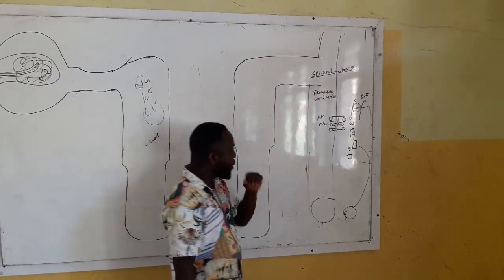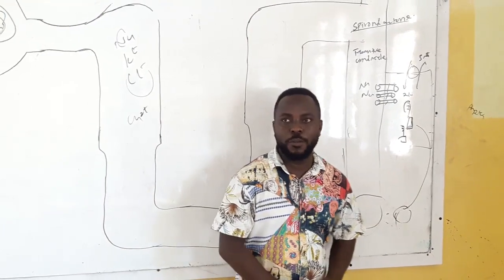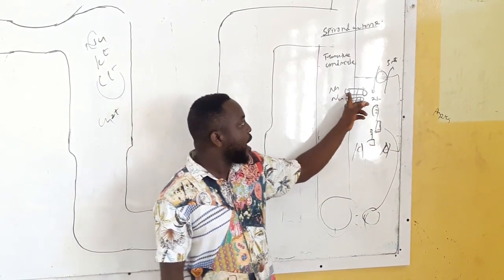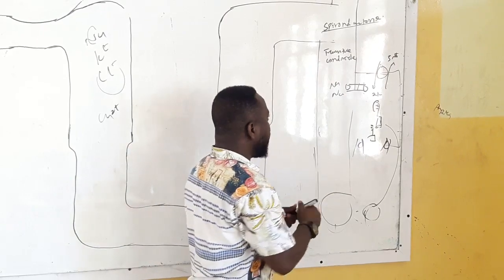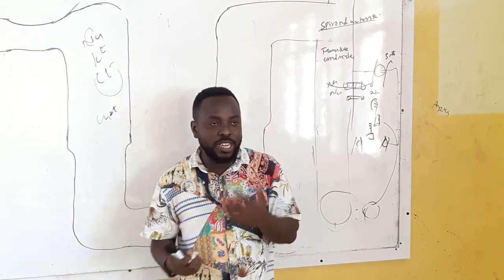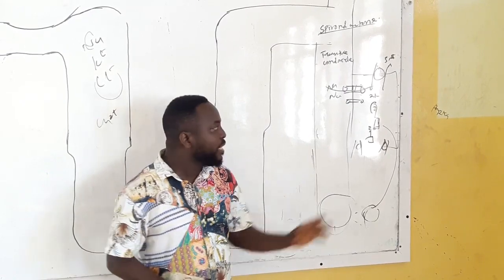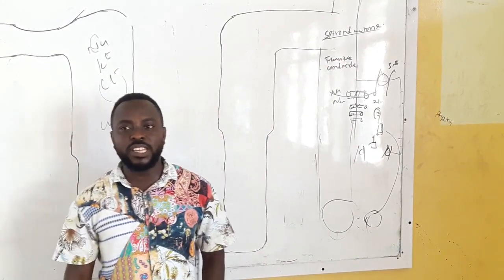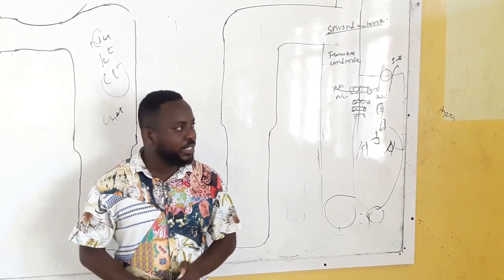potassium sparing diuretics 2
Aldosterone Antagonists
Spironolactone and its recently marketed analogue eplerenone

Spironolactone (Aldactone) is structurally related to aldosterone
acts as a competitive inhibitor to prevent the binding of aldosterone to its specific cellular binding protein
Spironolactone thus blocks the hormone-induced stimulation of protein synthesis necessary for Na reabsorption and K secretion
Spironolactone, in the presence of circulating aldosterone, promotes a modest increase in Na excretion associated with a decrease in K elimination
NOTE
Spironolactone acts only when mineralocorticoids are present